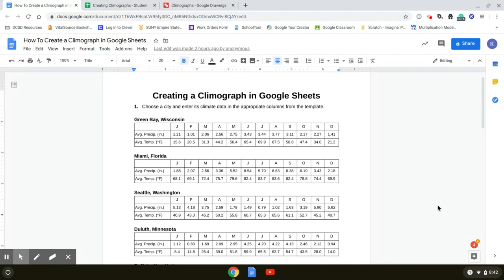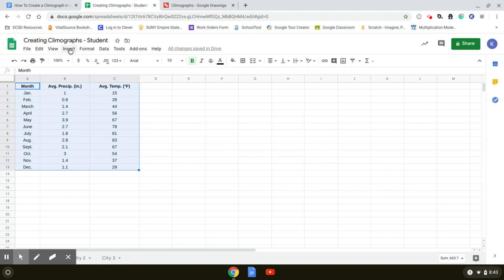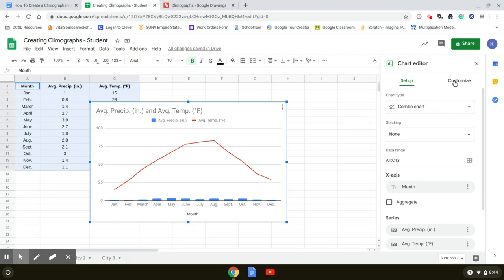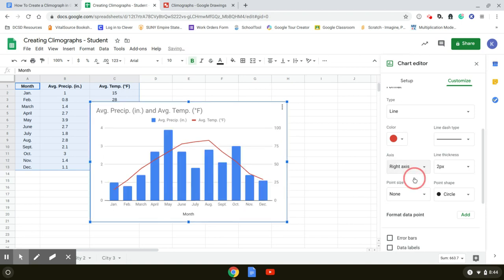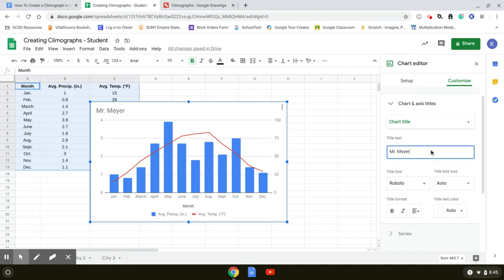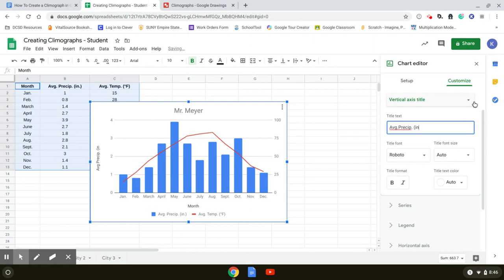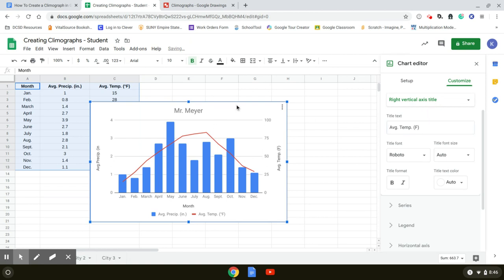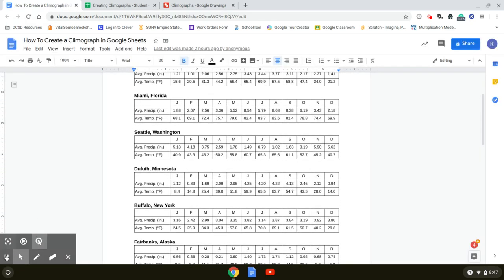Making Climographs in Google Sheets